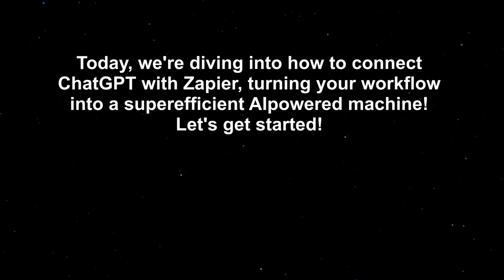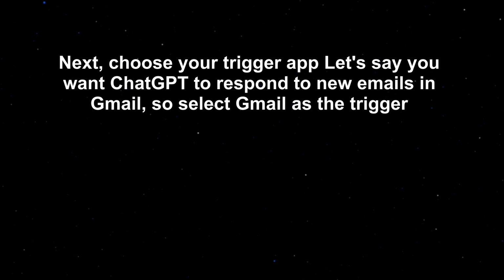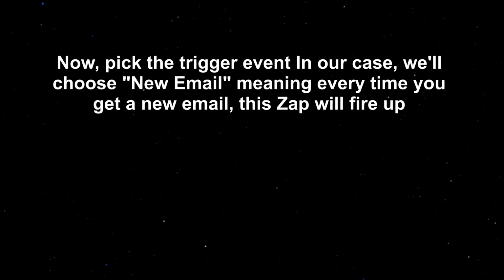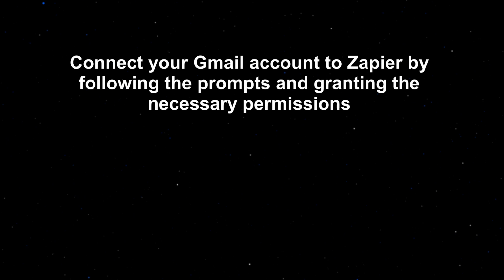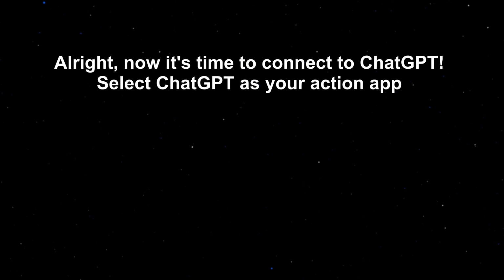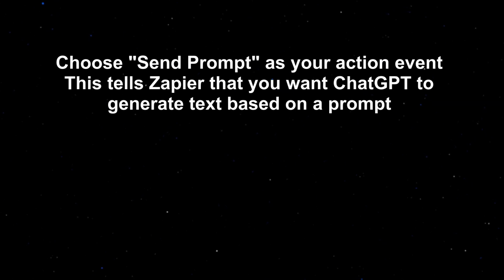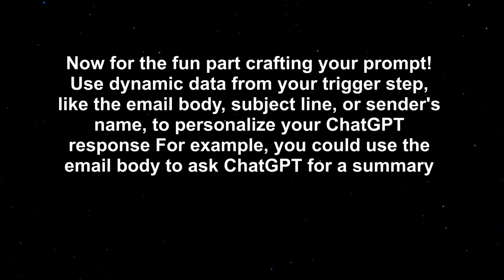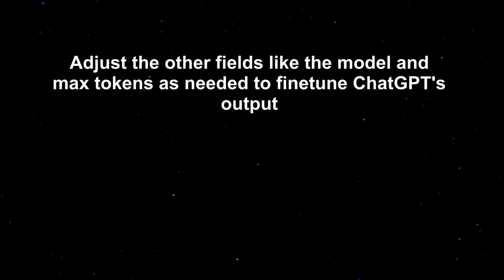How to Set Up Chat Gpt With Zapier - KevinHowTo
How to Set Up Chat GPT With Zapier demonstrates connecting Chat GPT with Zapier to automate AI-powered tasks, explaining how to trigger Chat GPT responses based on various Zapier triggers, generate personalized content, or integrate AI into different workflows for enhanced automation.

00:00 Intro
00:11 Create Zap
00:17 Choose Trigger App
00:23 Trigger Event
00:29 Connect Gmail
00:34 Connect to ChatGPT
00:39 Send Prompt
00:45 Connect OpenAI
00:51 Crafting Your Prompt
01:02 Finetune ChatGPT's Output
01:07 Test Action
01:11 Turn on the Zap